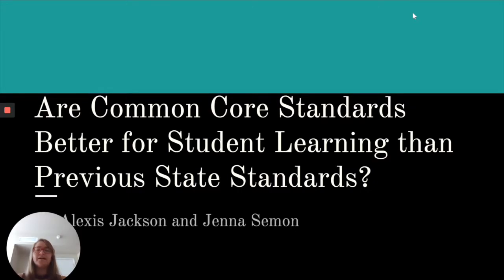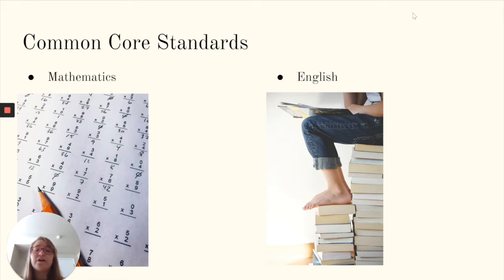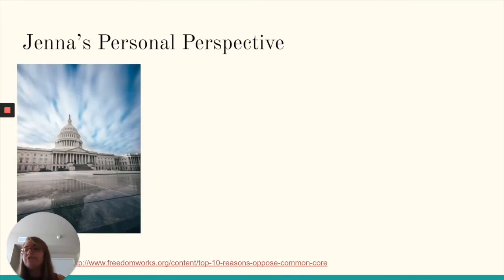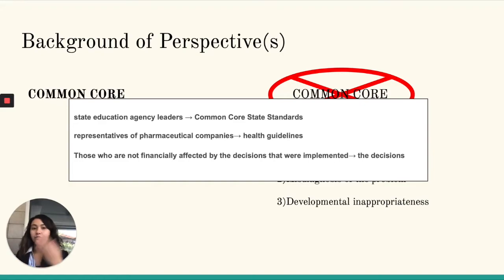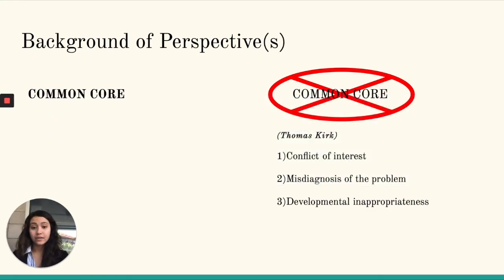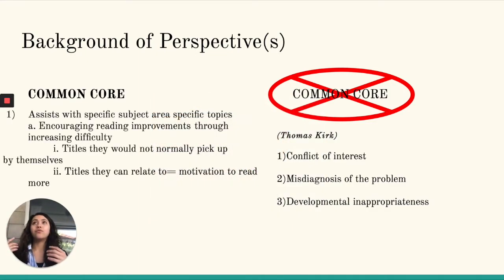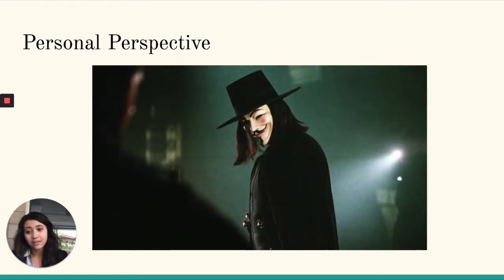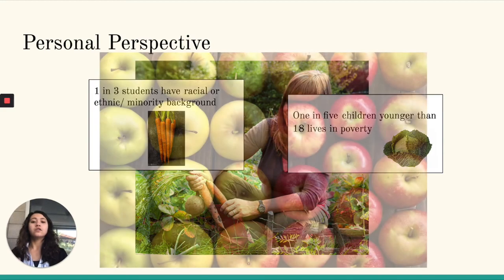COMMON CORE VERSUS STANDARDIZED TESTING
Discussing the various perspectives in such a hot topic in education.